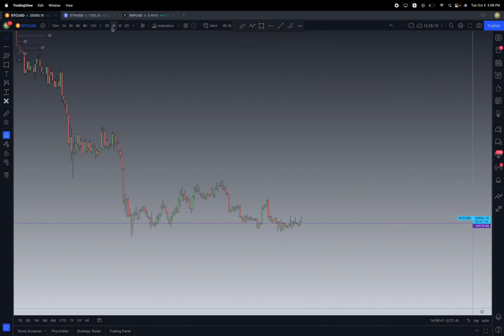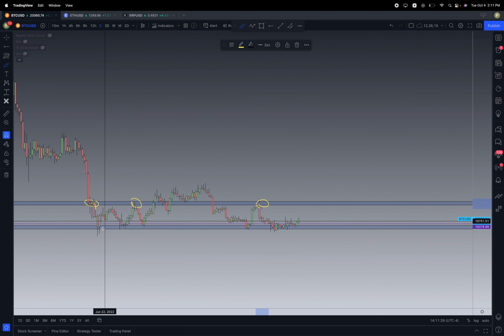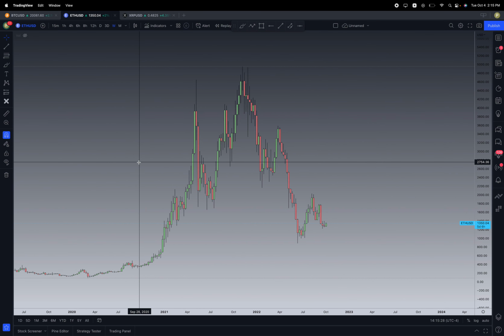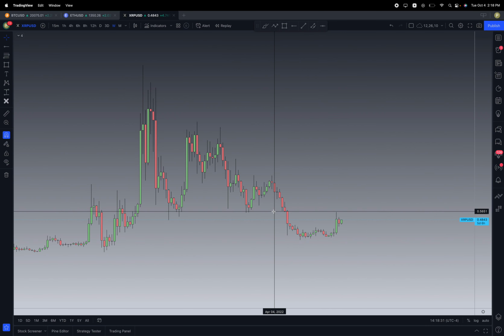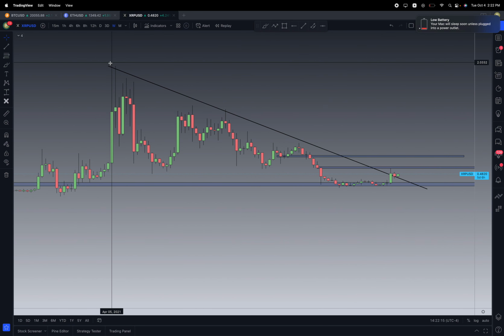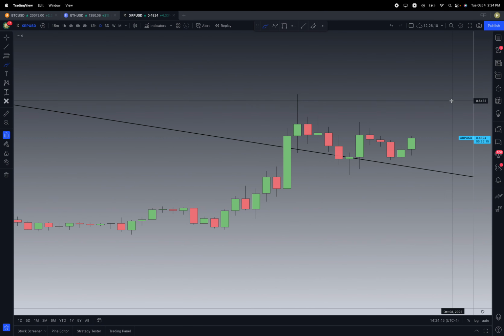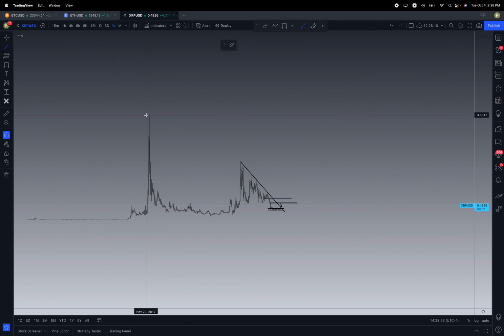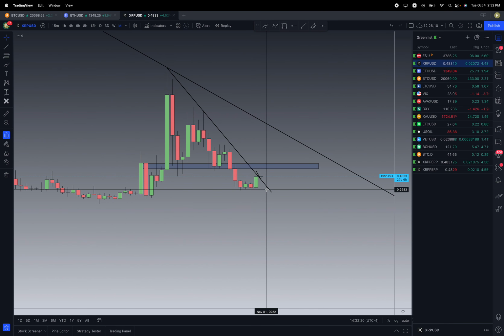Episode 17 - Bear Market Rally finally here?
Nothing contained on our Site constitutes a solicitation, recommendation, endorsement, or offered or any third party service provider to buy or sell any securities or other financial instruments in this or in in any other jurisdiction in which such solicitation or offer would be unlawful under the securities laws of such jurisdiction.